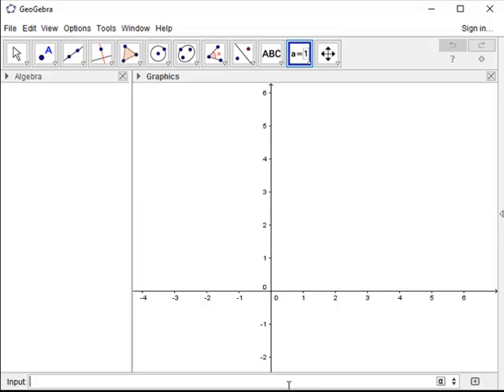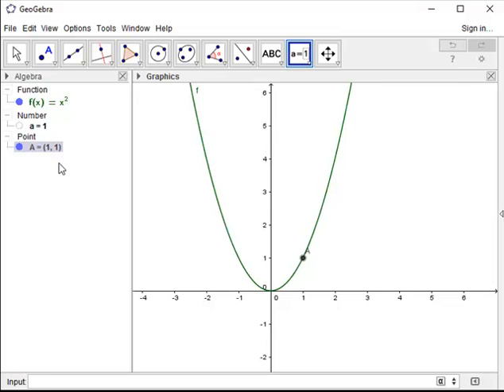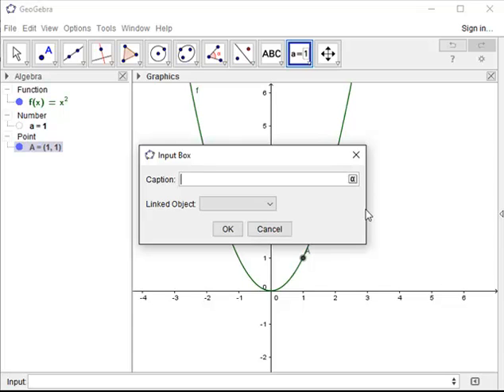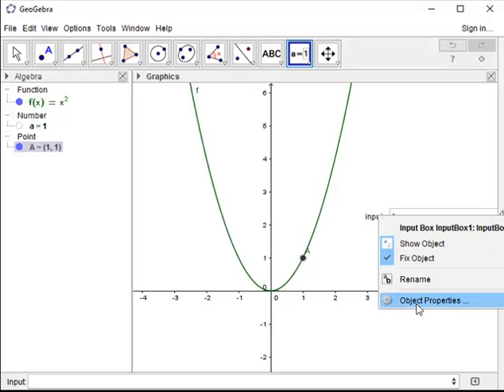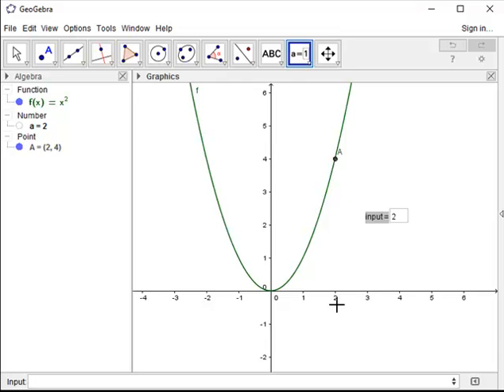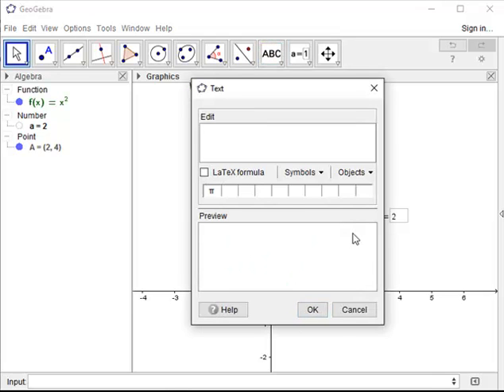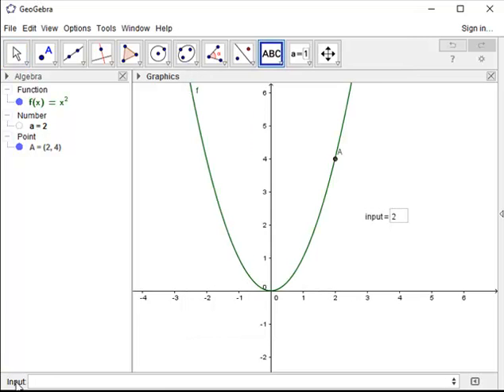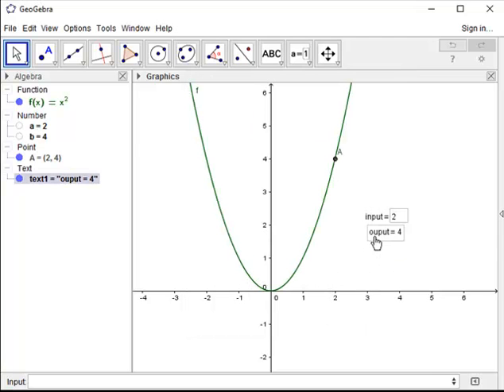Using an Input Box in Geogebra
This video demonstrates how to use an input box to allow a user to enter an input value and then use the text tool to display the corresponding output value.